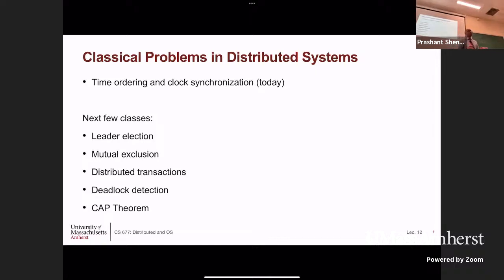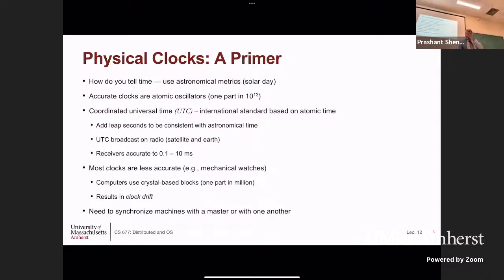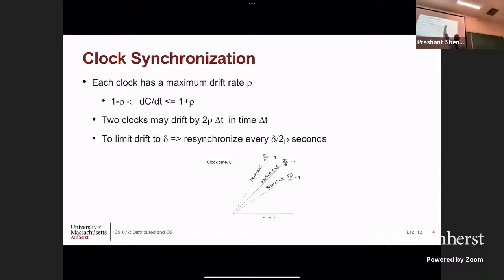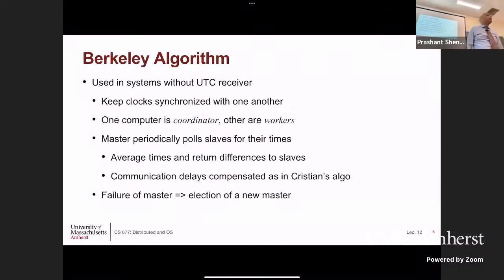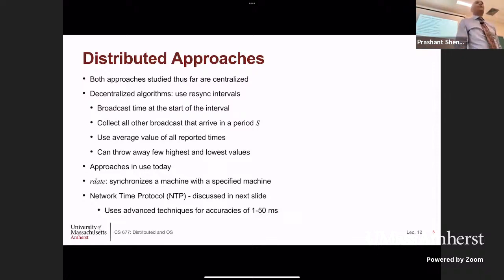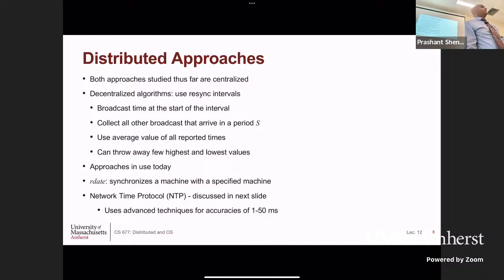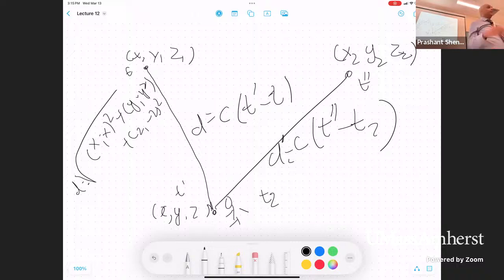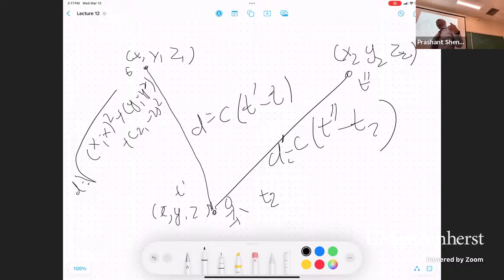UMass CS677 (Spring'24) - Lecture 12 - Clock Synchronization and Logical Clocks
Distributed Systems Lectures, Spring 2024, by Prashant Shenoy, University of Massachusetts.

This is a lecture from a semester-long course on Distributed Systems taught at UMass Amherst.